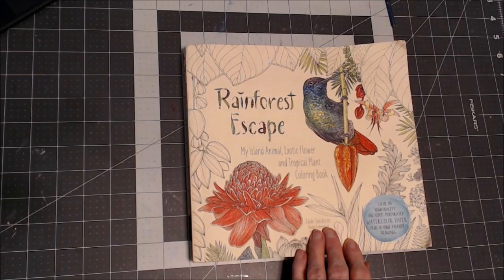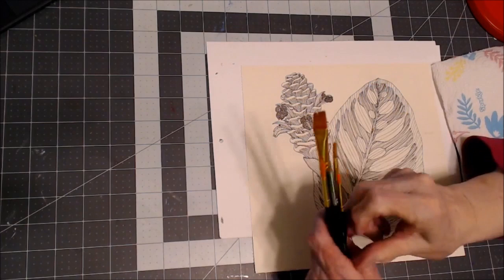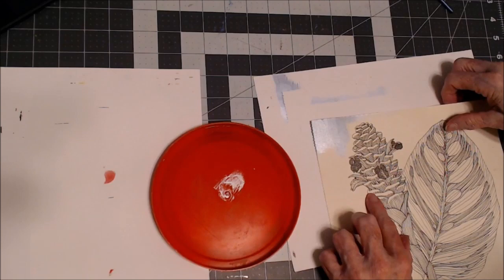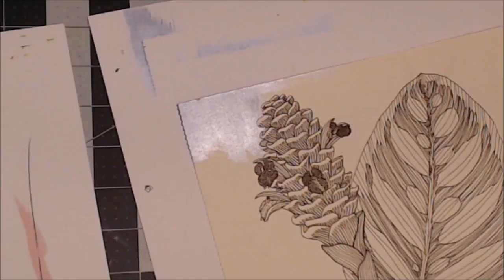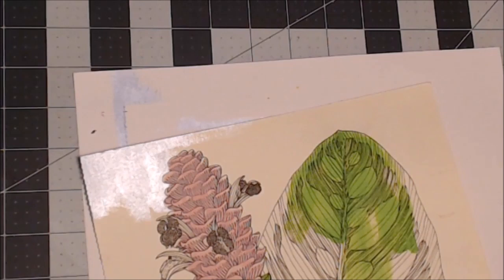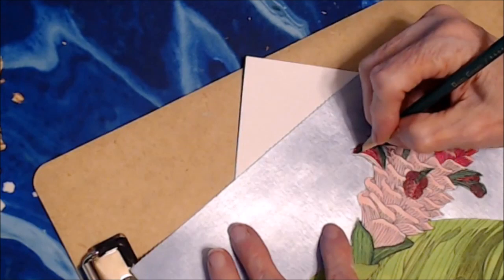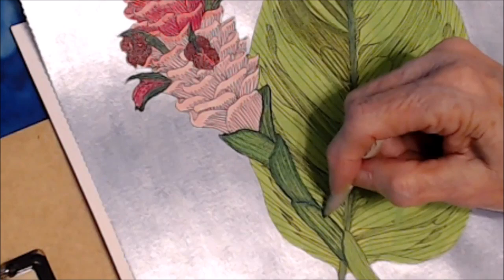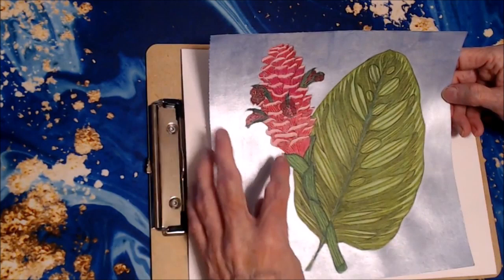Acrylic Paint Backgrounds And Washes In Coloring Books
This video has been requested by you. I will be explaining and demonstrating how to use acrylic paint backgrounds and washes in coloring books. It makes coloring faster, brighter and more vivid.  I hope this video answers your questions. If not, please leave your question in the comment section of this video.

I will be announcing Giveaways "somewhere in a video from time to time."

SUBSCRIBERS, YOU CAN POST YOUR COMPLETED PICTURES ON INSTAGRAM IN MY ART GALLERY: colorcreativelywithsandy2022.

You must use a LIVE link...not a link you have saved. Just go to any video and click on any link and it will take you to Amazon. Thank You.

Supplies used in this video:
Rainforest Escape by Jade Gedeon
Folk Art Flowing Medium
Folk Art Acrylic Extender
Folk Art Acrylic Paint Set
Deco Art Metallic Acrylic Paint Set
Detail Paint Brushes Set
Angled Paint Brushes Set
Paint Brushes Set
Dahl 133 Pencil Sharpener